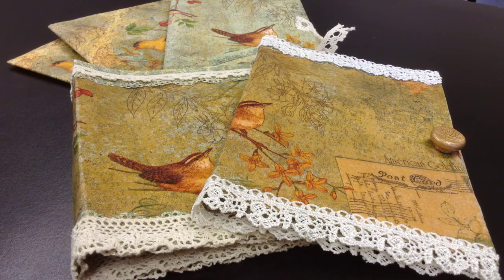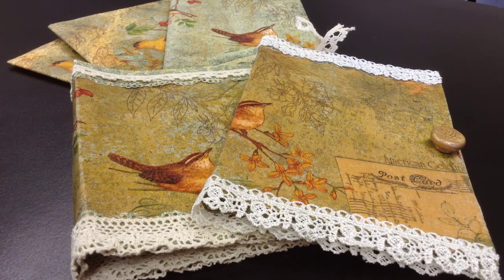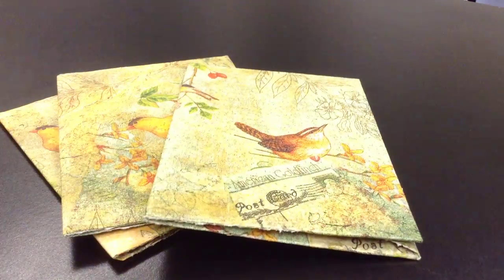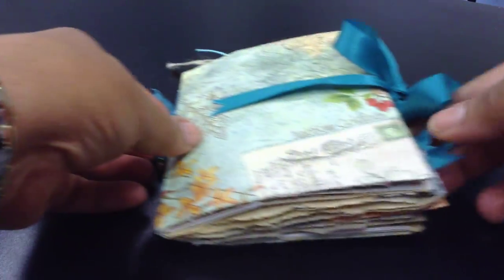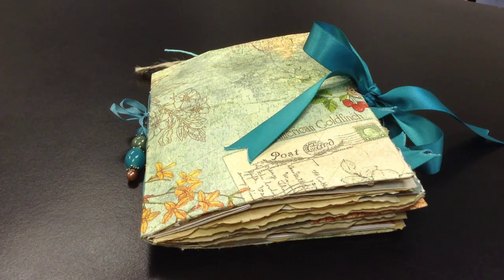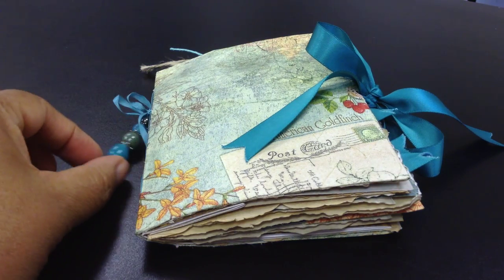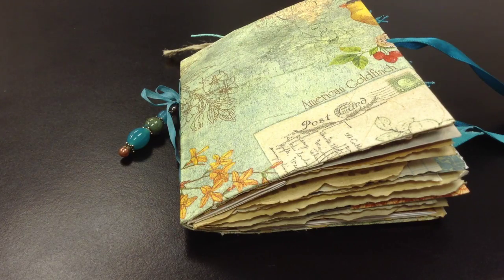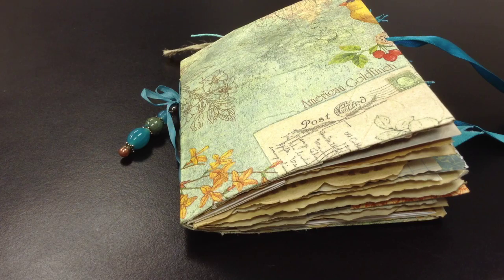Mailing Envelope Junk Journal